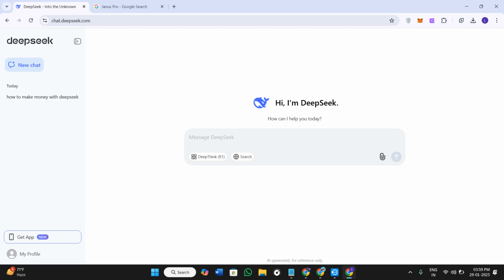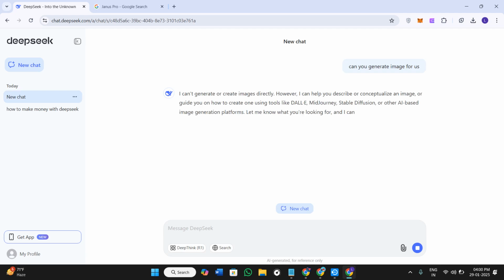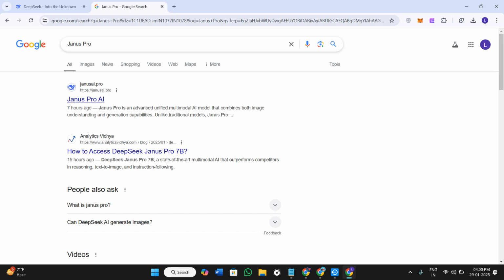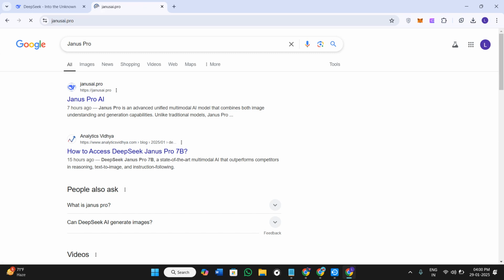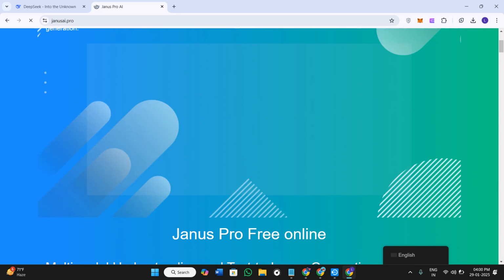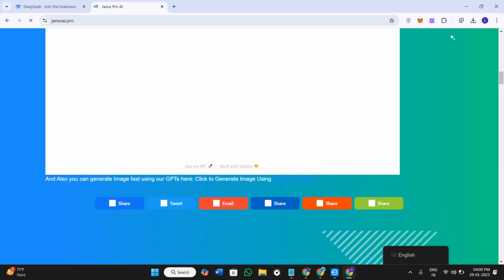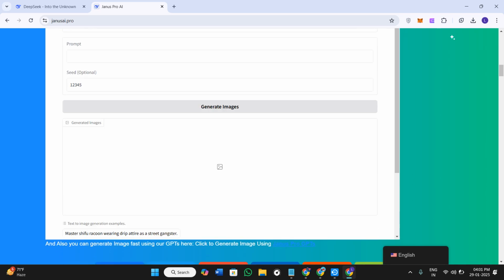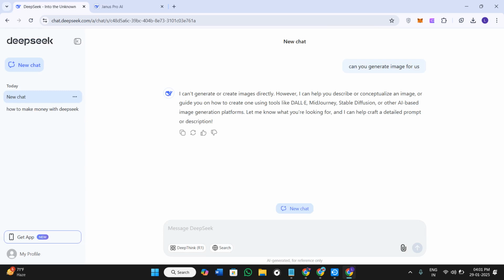How To Generate Images With Deepseek Ai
Welcome to the Fixed Formulas YouTube channel! In this tutorial video, I will show you How To Generate Images With Deepseek Ai